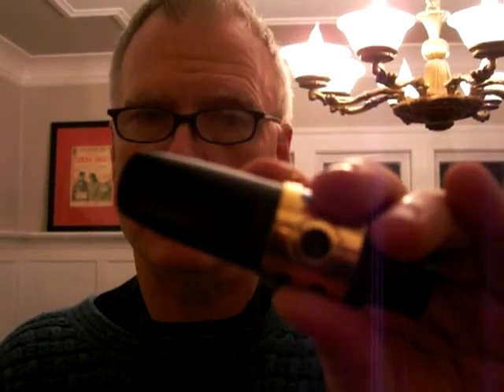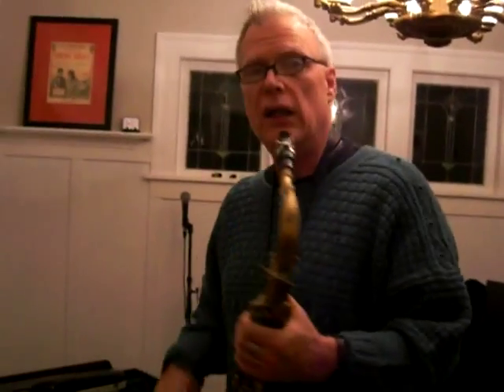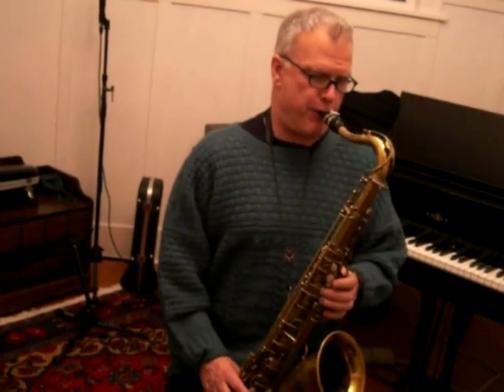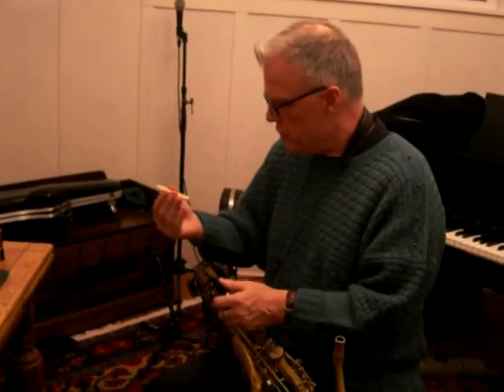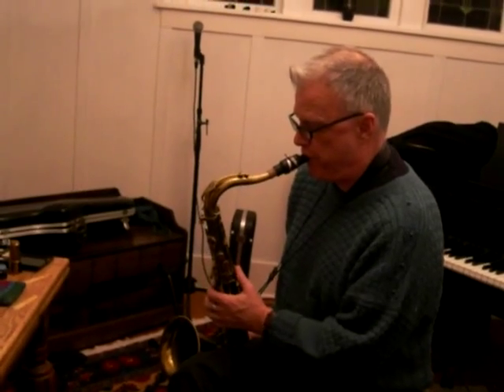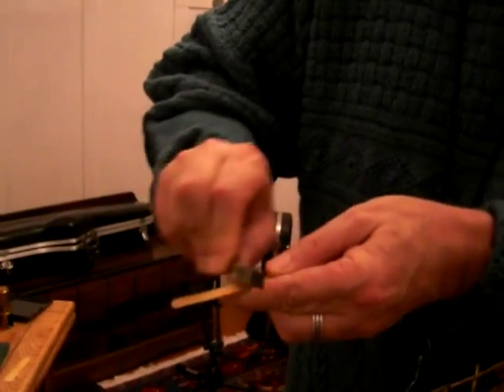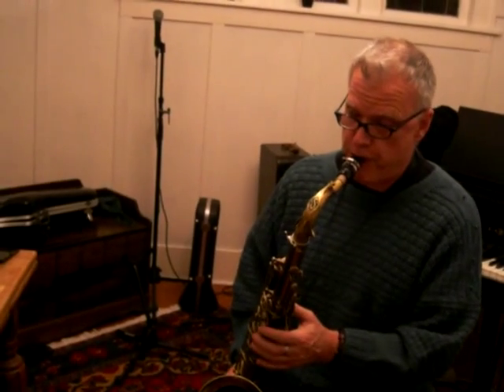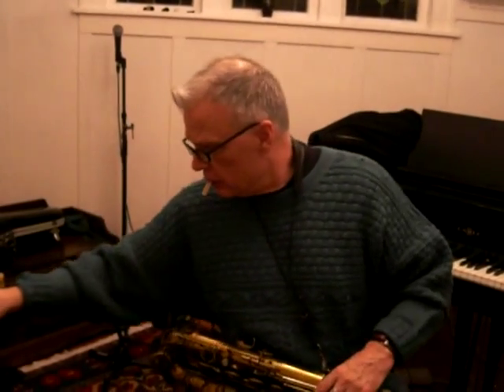Demo of a Primo by "The mouthpiece Guys" this is a very Link like mpc with tons of kick!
Great sounding MPC with tons of great link-like sound. long rollover baffle. more than the Bergonzi slant...this is not a resin mpc ...this has a R on the side of the mpc and that denotes Rubber!